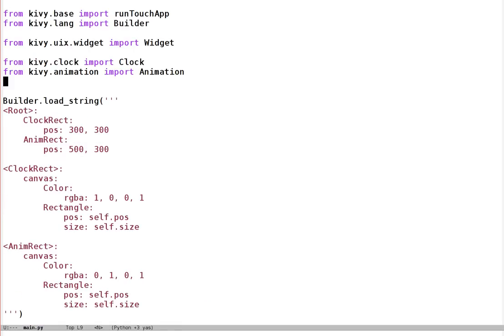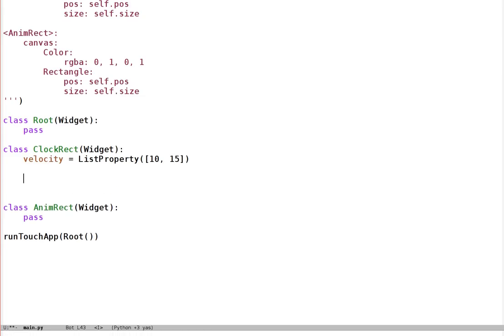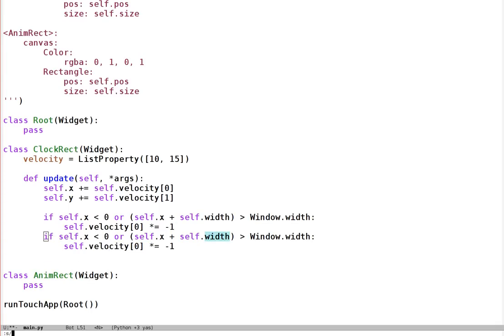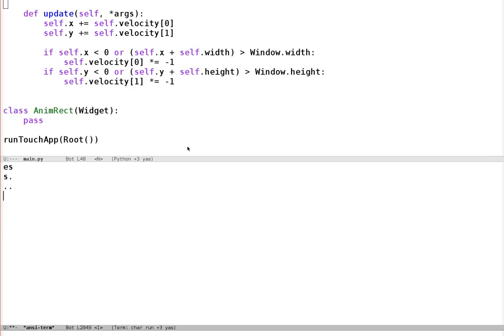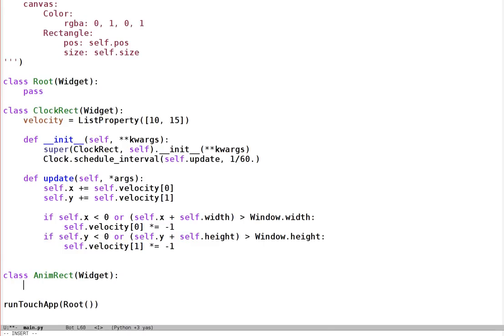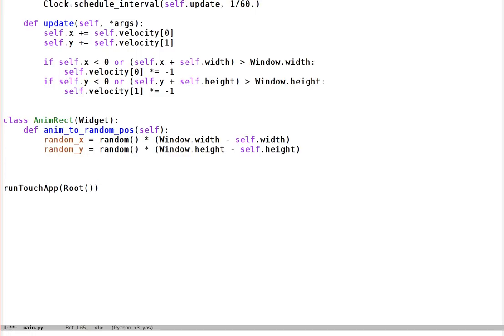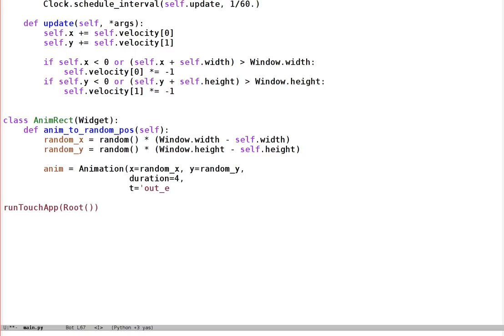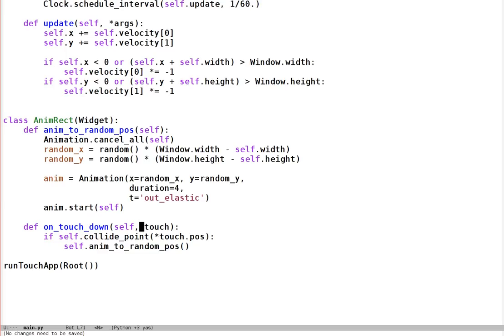Kivy crash course 11: Animation and the Clock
This time, I demonstrate the use of Kivy's clock scheduling and animation classes by moving widgets in two different ways. We also get to quickly see manual touch handling.